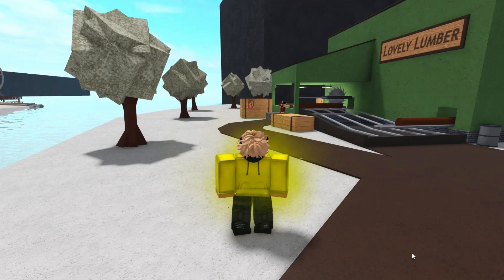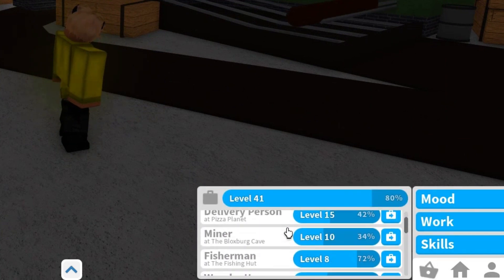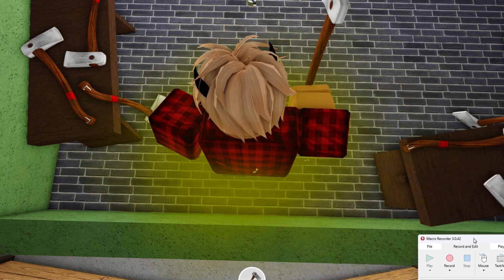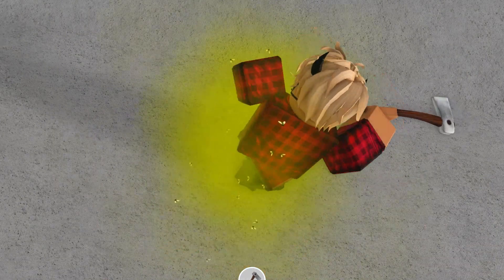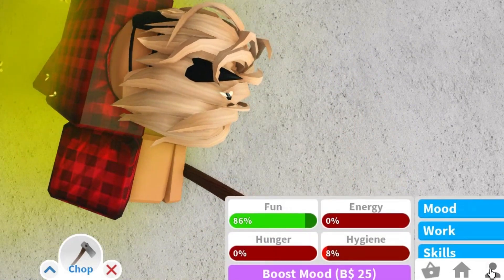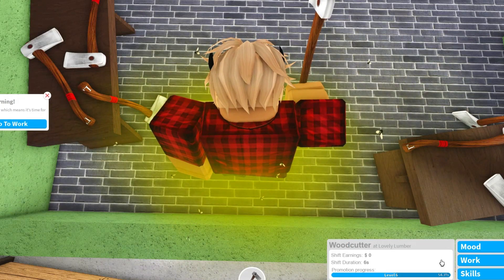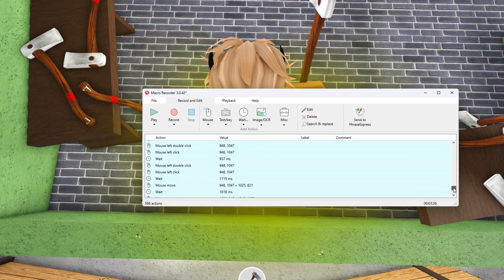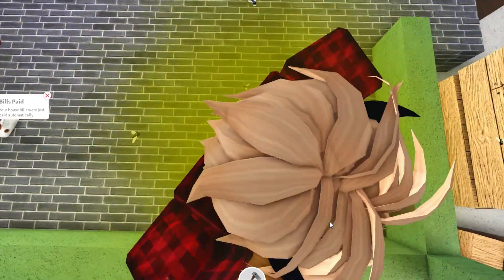How To AFK WORK In Bloxburg On MacBook 2024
In this video you will discover the secrets to setting up the perfect AFK work farm in Bloxburg on your Mac. From optimizing your farm to ensuring a its stability, this guide covers everything you need to know to go from poor to rich seamlessly.